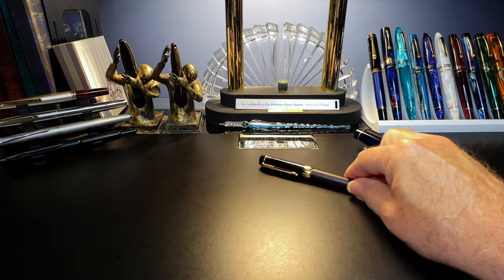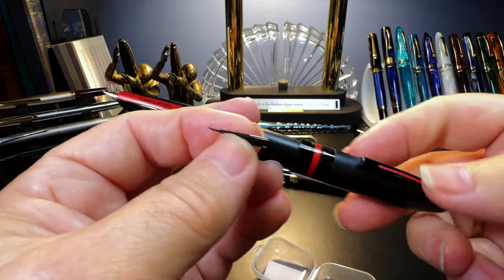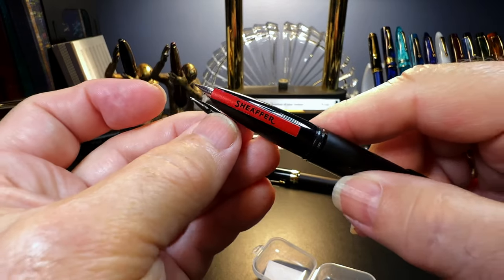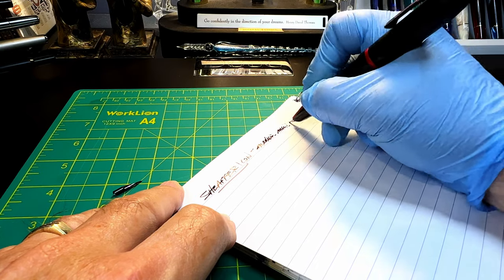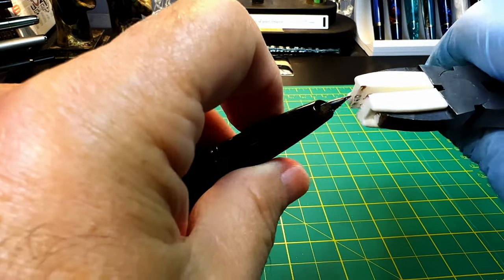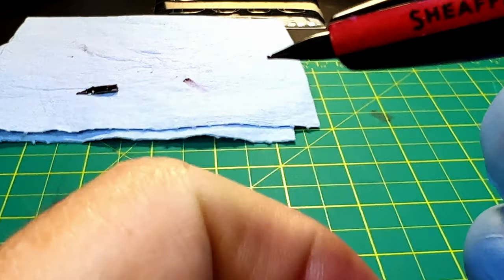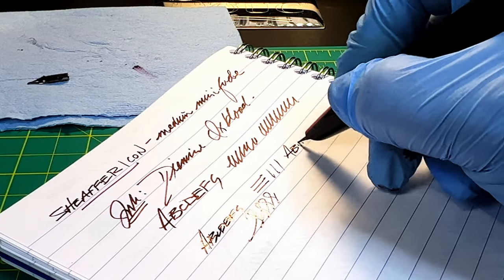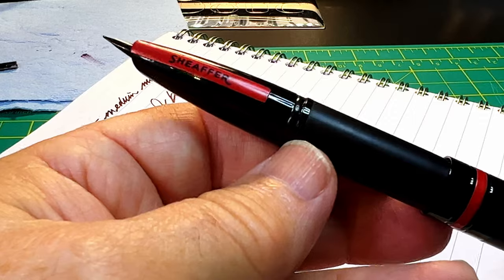Sheaffer Icon Nib Swap Black Mini Fude Hooded Nib SHORTIE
Here's another SHORTIE video for you! I just received a few black "mini fude" style hooded nibs from Bobby on Aliexpress. I bought them for my black Sheaffer Icon thinking the black nib would look killer on this all-black pen with the red accents. I show how to do the swap and then do a writing sample.

Links:
Etsy Shop for "Ink Buddy" Items: